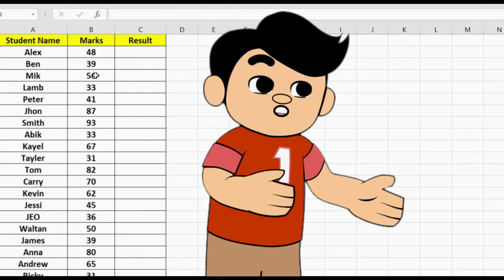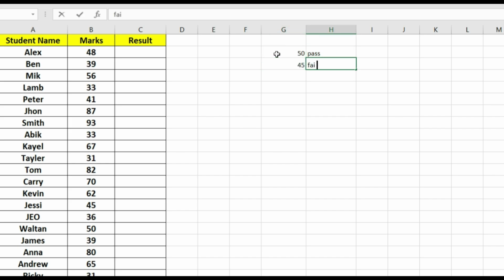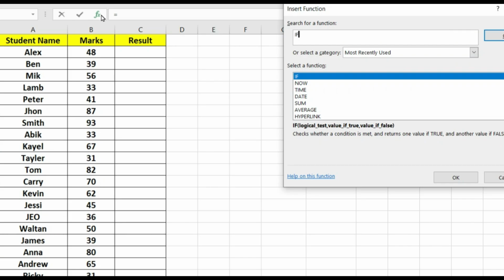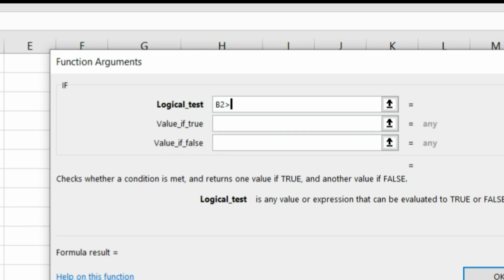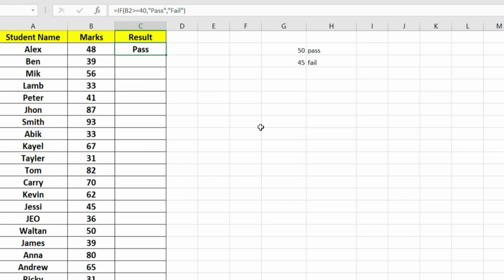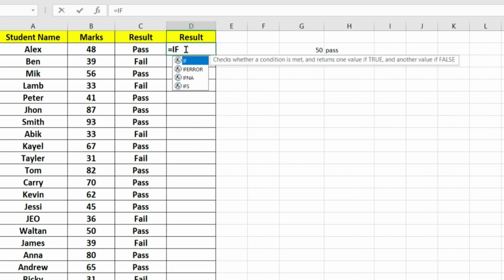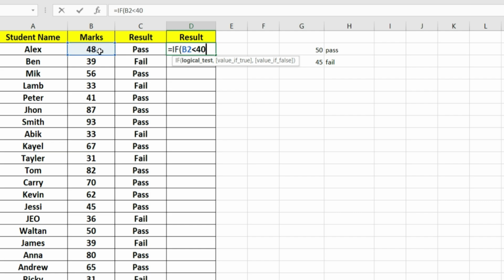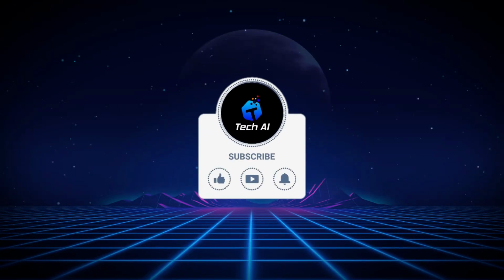Excel IF Function Mastery in Minutes!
Unlock the powerful capabilities of Excel with our comprehensive guide on mastering the IF function in just minutes! Whether you're a beginner or looking to sharpen your skills, this video will walk you through the essentials of the IF function, including syntax, practical examples, and tips to enhance your spreadsheets.

Learn how to create logical tests, implement nested IF statements, and troubleshoot common errors to elevate your Excel game. By the end of this tutorial, you'll be equipped to make data-driven decisions and automate your workflows with ease.

Join us for this quick yet informative session and take your Excel proficiency to the next level!